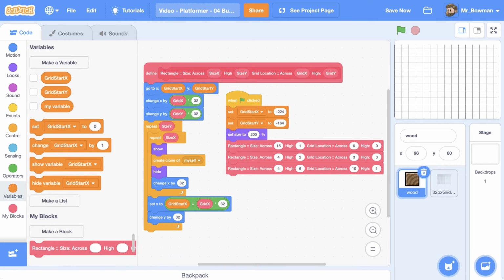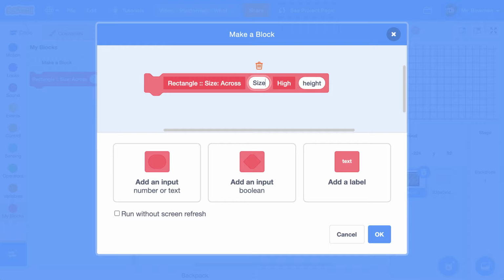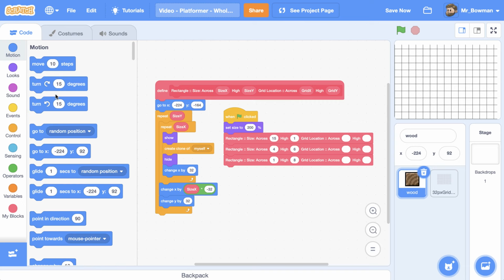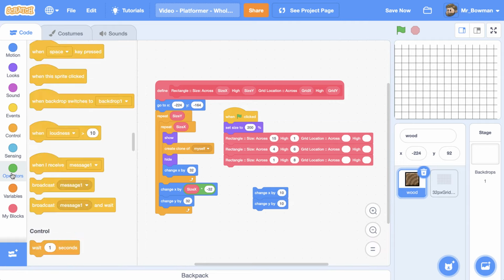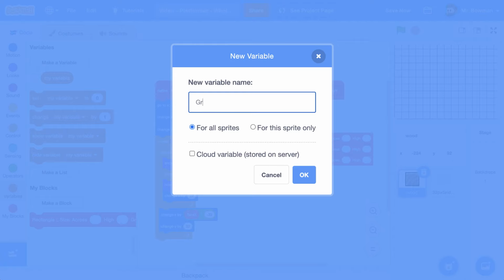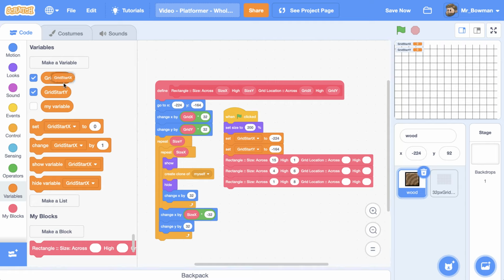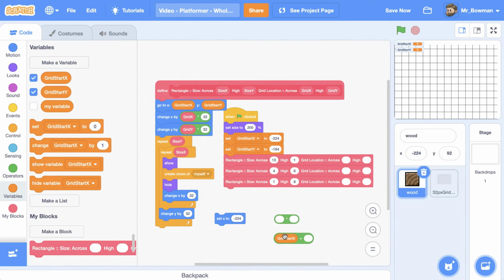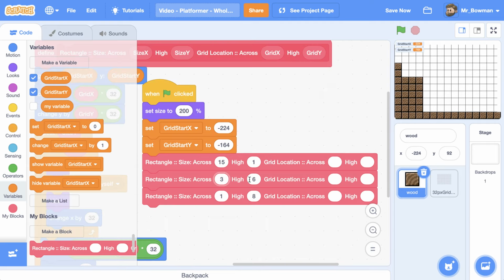Platform Game - 03 - Offsetting Rectangles